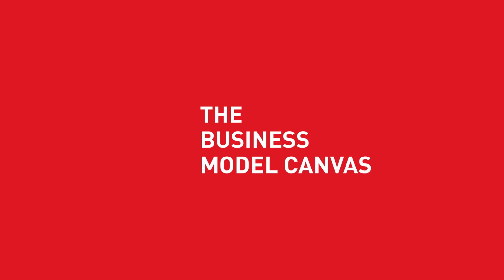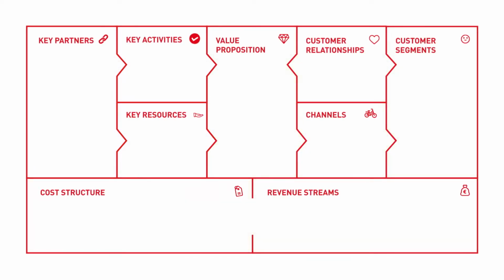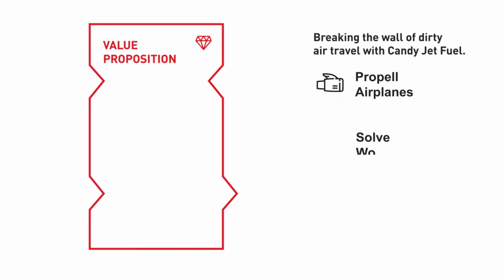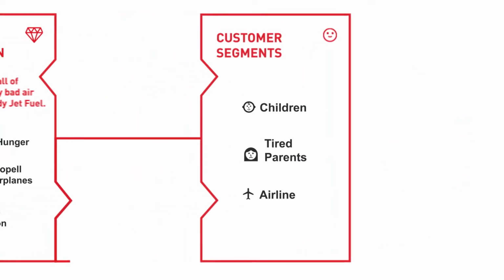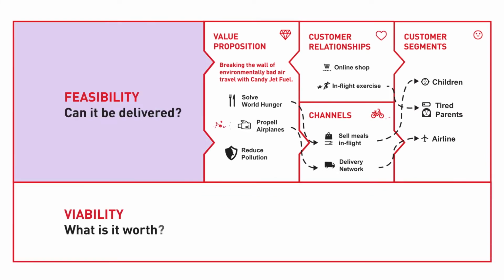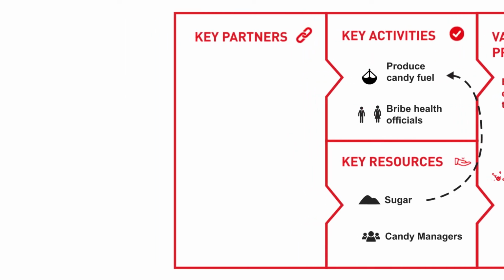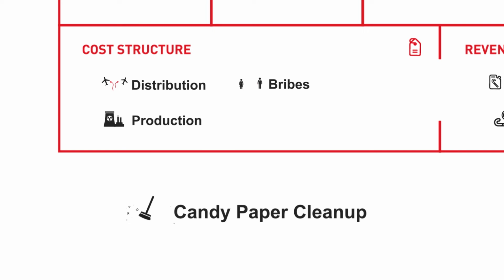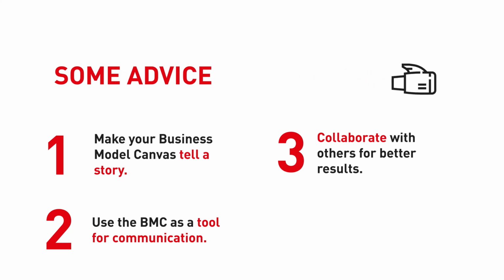An introduction to the Business Model Canvas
This Video explains how the Business Model Canvas works and gives some hints how to use it best.
Discover the potential of your research and ignite your entrepreneurial spirit! Young Entrepreneurs in Science is a workshop and webinar programme for PhDs and postdocs. With our handpicked methods and tools for aspiring sciencepreneurs, we help you to view your project through the lens of an entrepreneur and become an innovator in your field – whether you opt for a career in academia or in the business world.

Further Resources:
Strategyzer's Value Proposition Canvas Explained